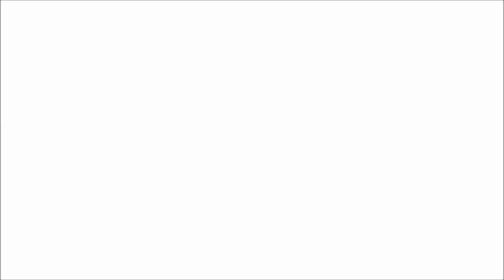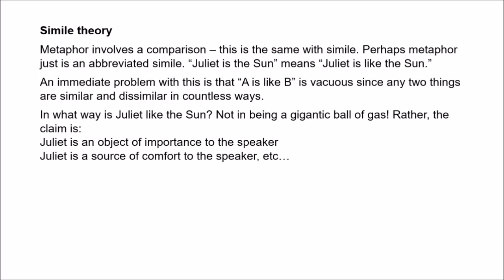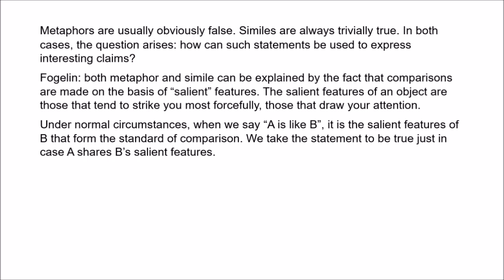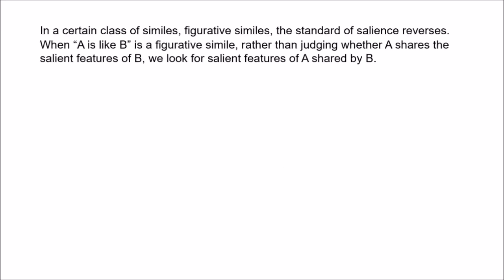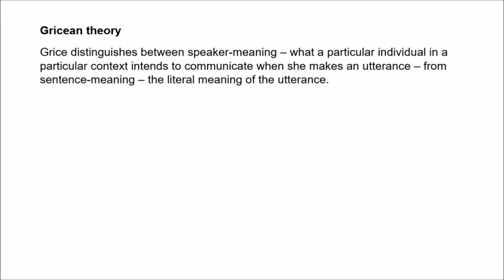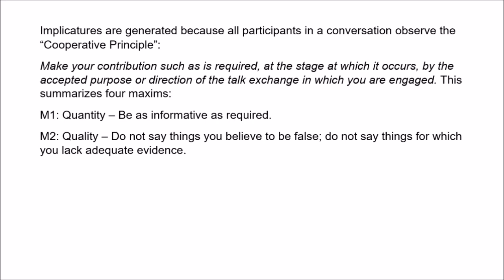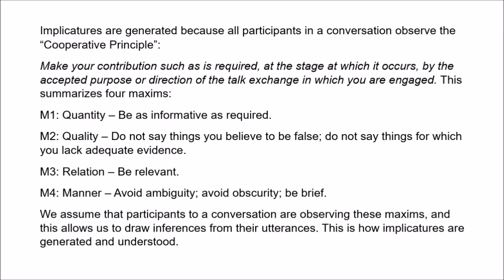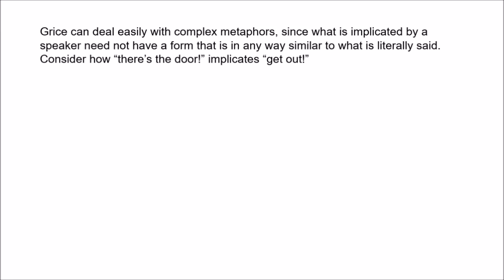Metaphor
What is metaphorical meaning? This video examines three theories of metaphor: simile theory, Gricean theory, and the causal theory.